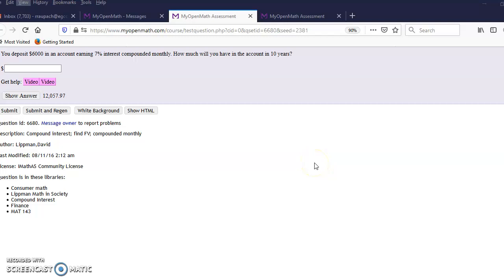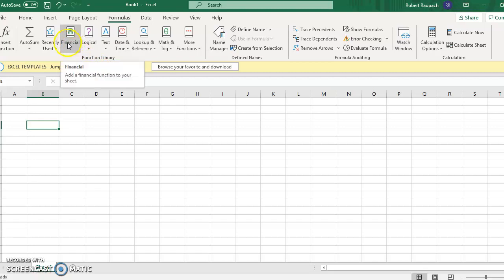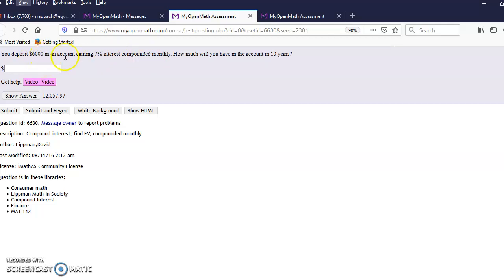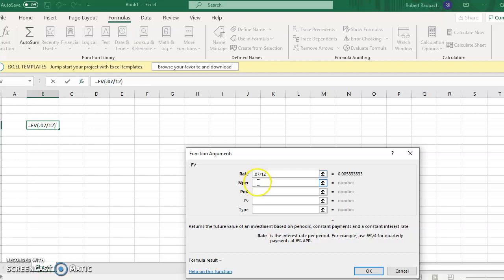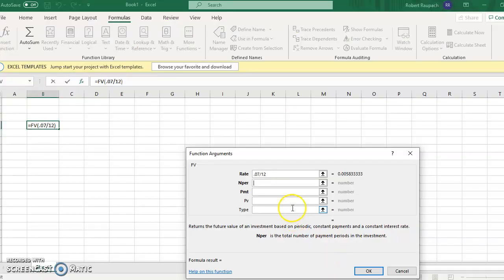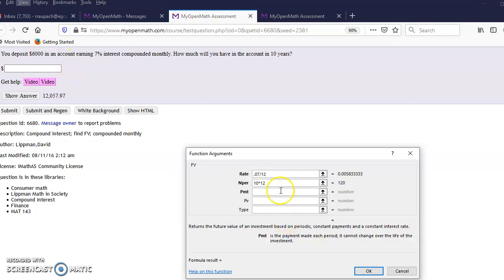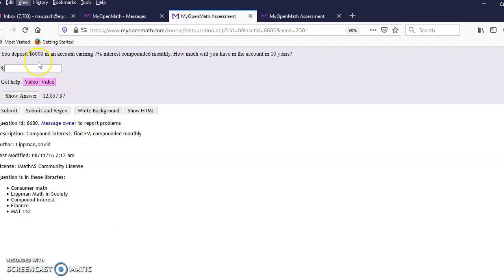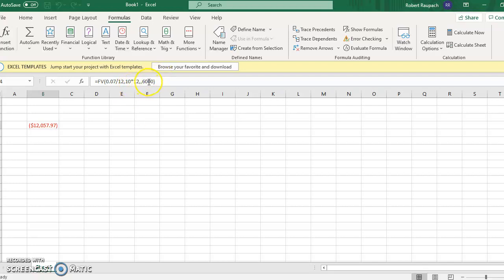Find FV given PV compounded monthly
In excel, will calculate Future Value given Present Value compounded monthly